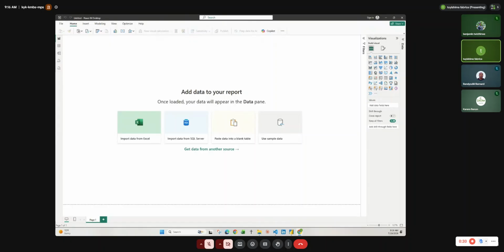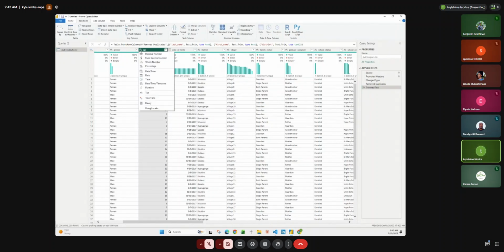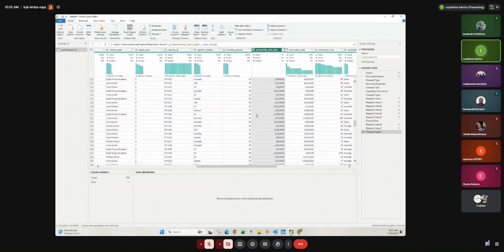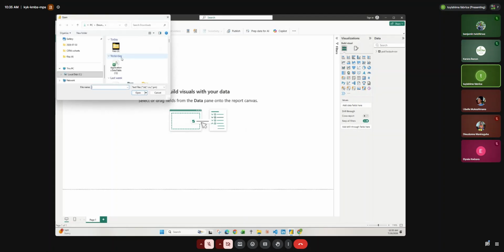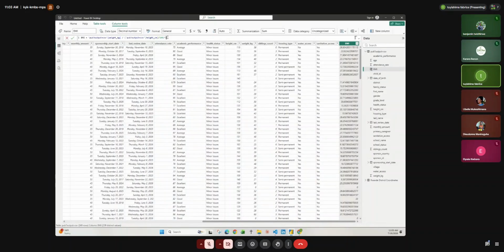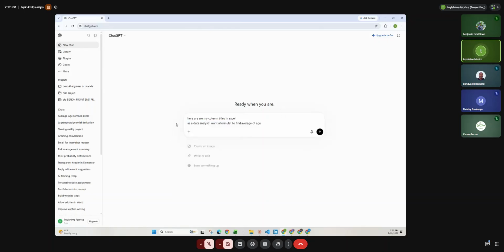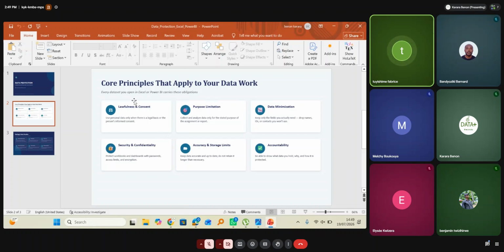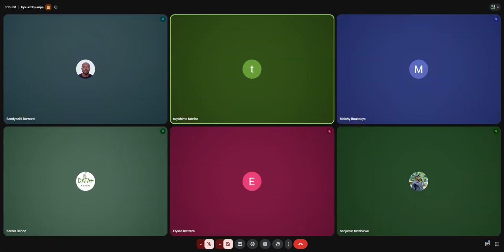Advanced Excel & Power BI | Final Day | Power Query, AI in Excel & Dashboards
Welcome to the final day of our Advanced Excel & Power BI Professional Training delivered by Data+ Rwanda.

In this concluding session, participants focused on building complete data solutions by connecting web data sources in Power BI, cleaning and transforming data with Power Query, and collaborating in groups to design interactive dashboards.

Topics covered:

Connecting web data sources to Power BI
Data cleaning and transformation using Power Query
Group discussions and dashboard development
AI integration in Excel through add-ins and prompting techniques
Data protection and responsible data use
Closing remarks and reflections from the training

This session marked the completion of a three-weekend learning journey covering Advanced Excel, Power BI, data analysis, dashboard development, and AI-assisted analytics. We are proud of the dashboards and solutions developed by participants throughout the program.

Thank you to all participants, trainers, and the entire Data+ Rwanda team for making this cohort a success.